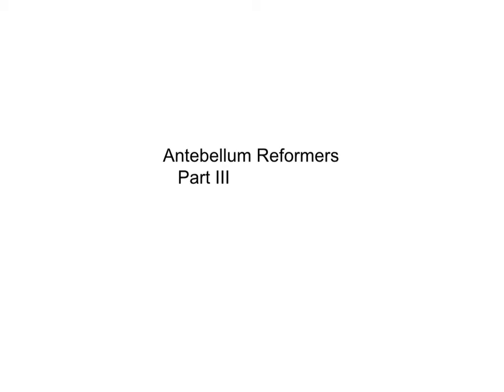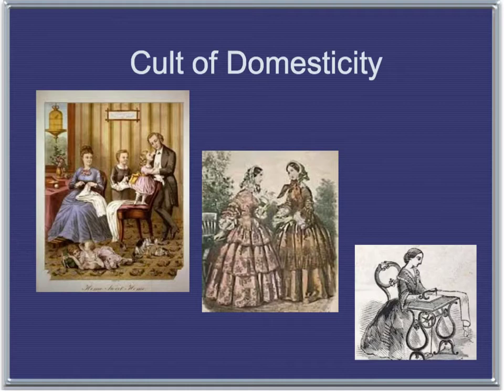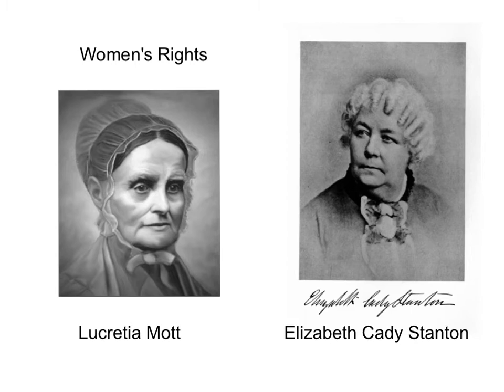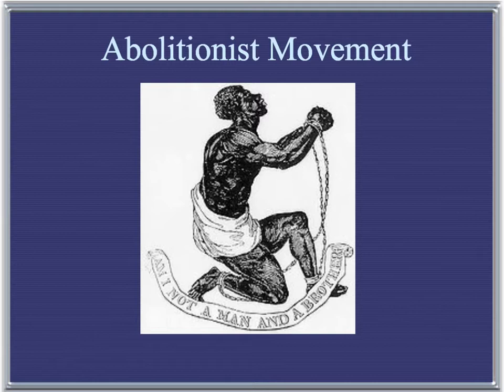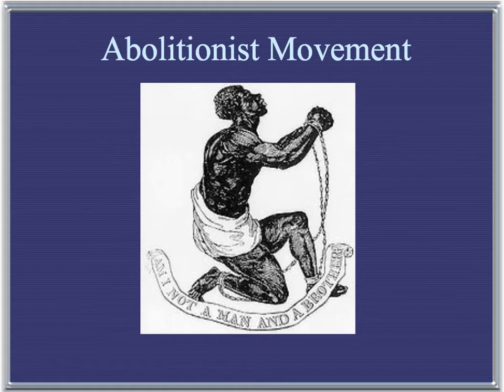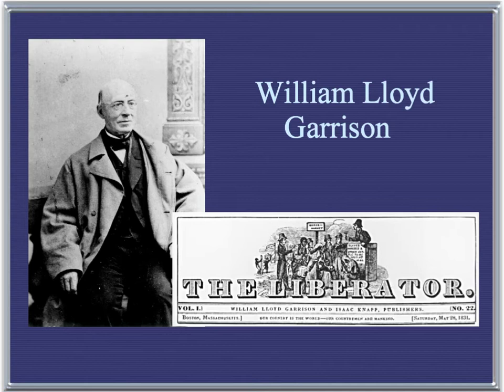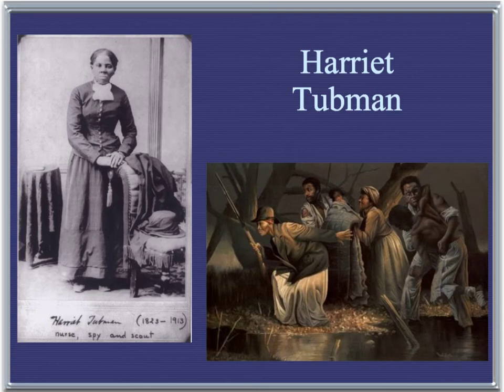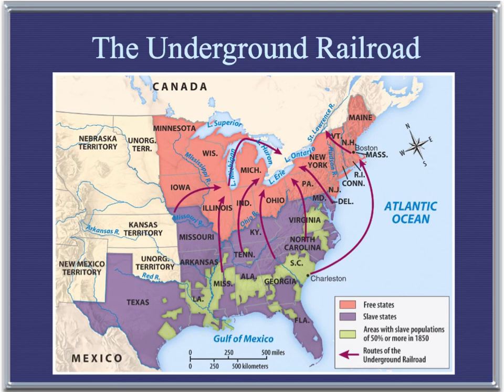12-3 Reformers Part III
This episode looks at the women's movement and abolition.